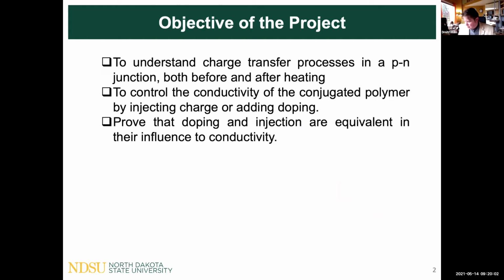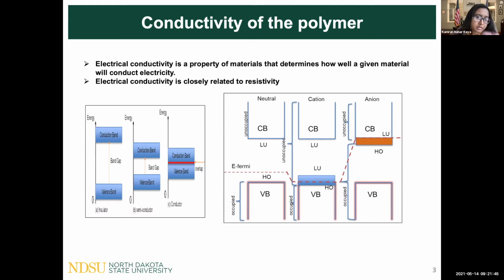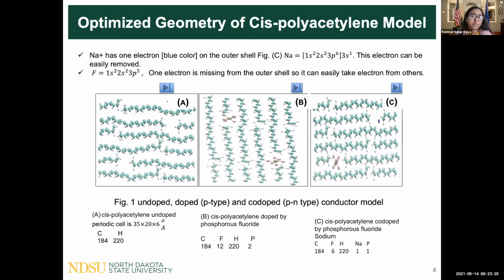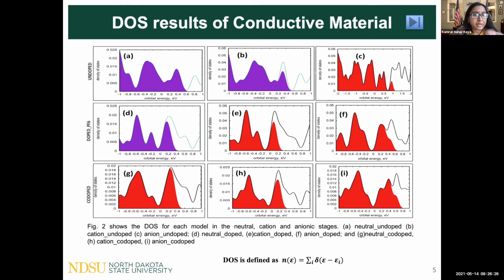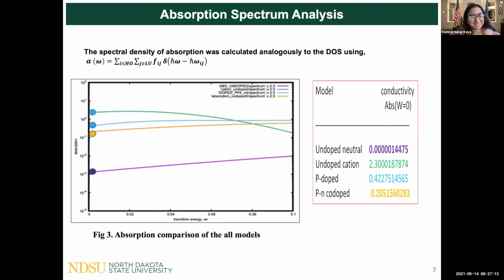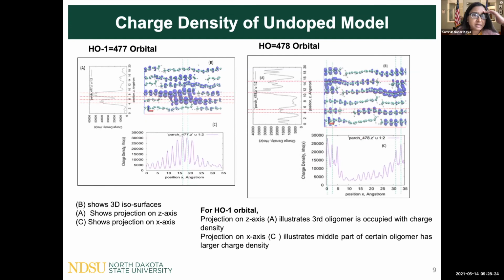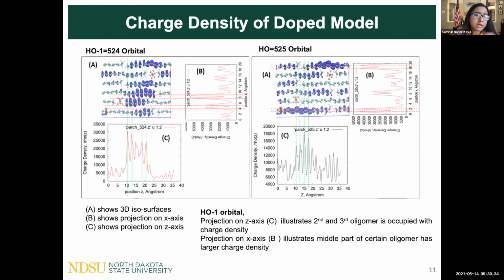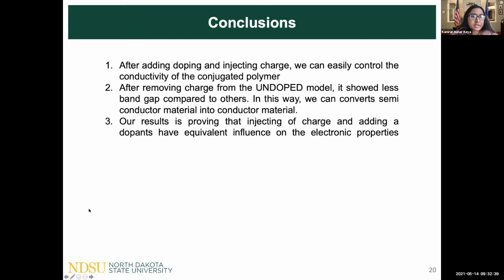CHEM676 2021 EPISODE#2 TALK